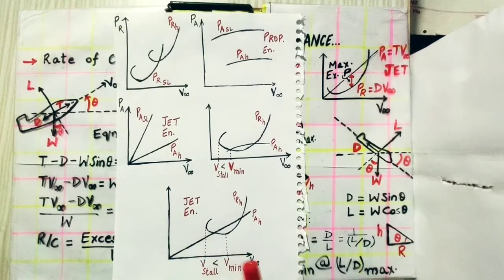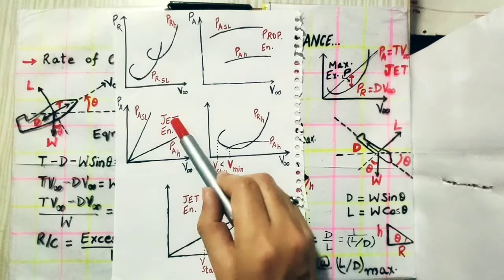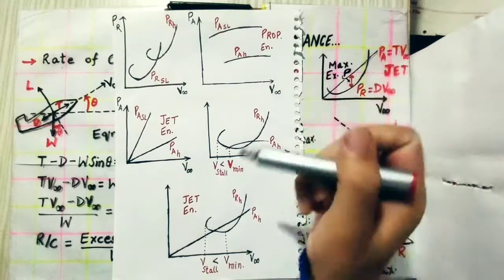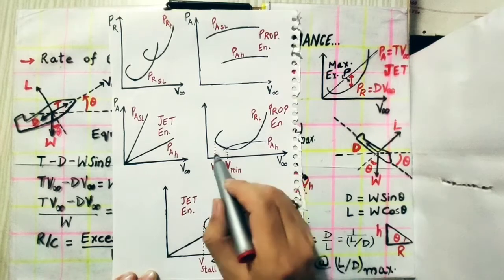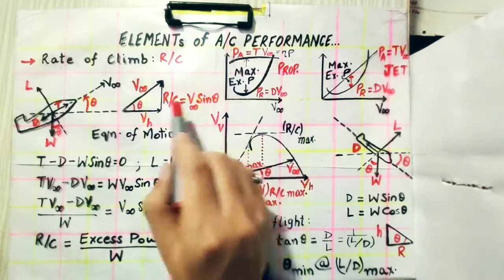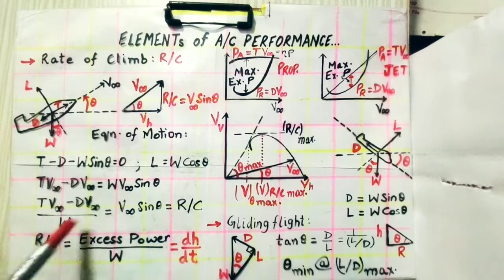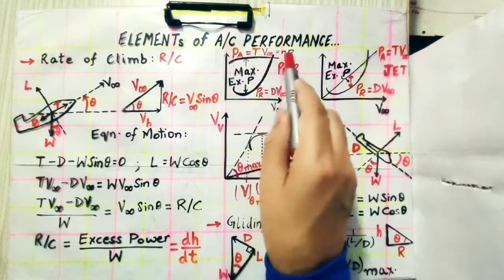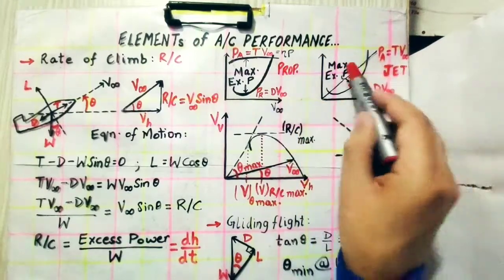A/C Performance - Altitude Effect on Power Available and Required, Rate of Climb and Excess Power